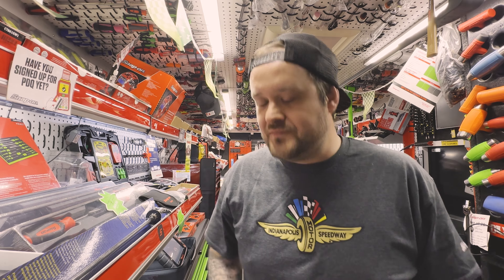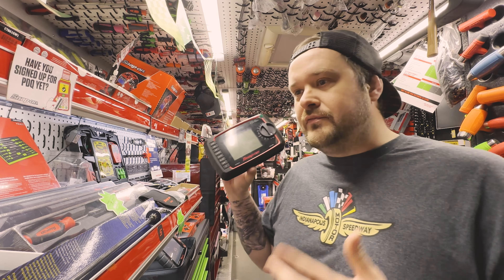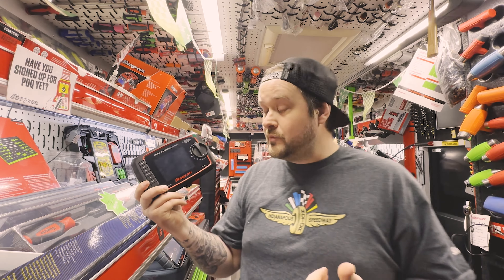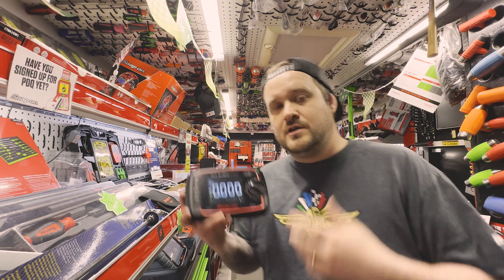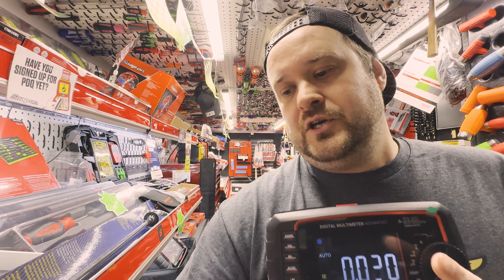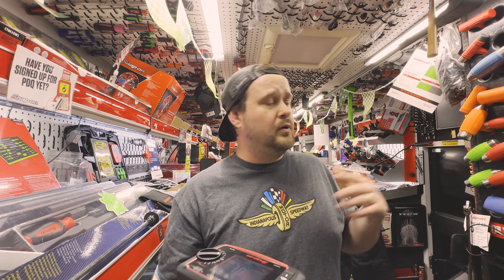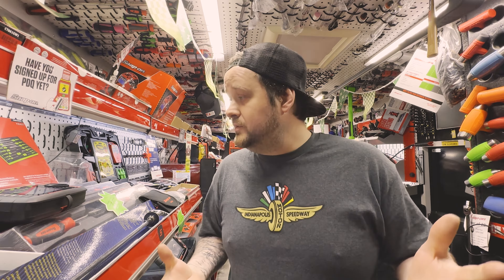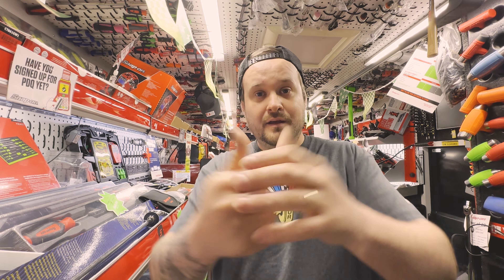Saturday Snappy Tool Talk - Multimeters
Hi my names Luke, im a snap on tools dealer in the sunny UK. I love my jobs and love to share new products, product knowledge and all things Snap on !!!
Welcome to Saturday Snappy Tool Talk where ill give reviews and demos on Snap on products that come in my weekly delivery !!